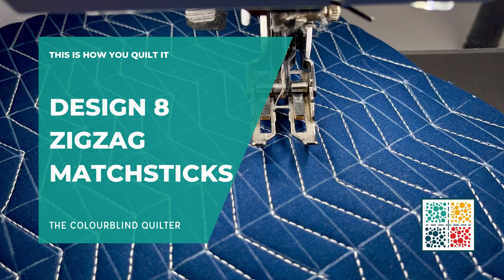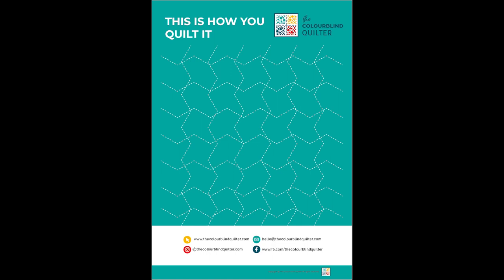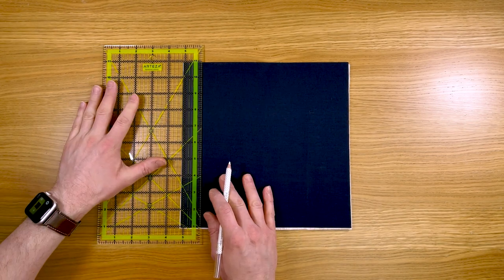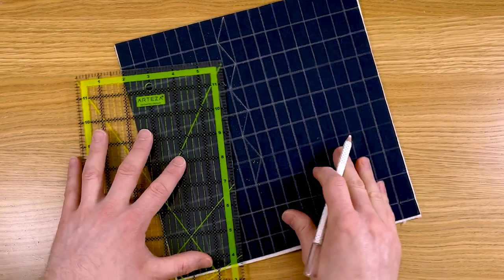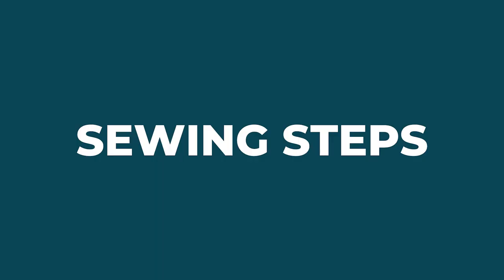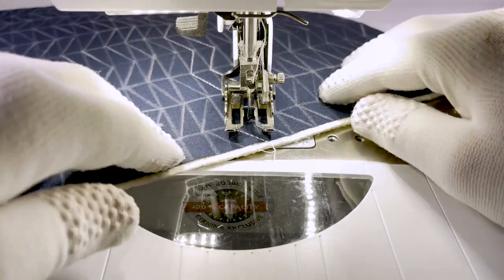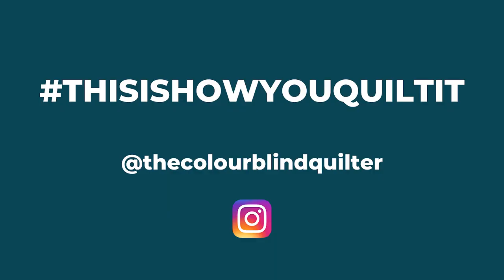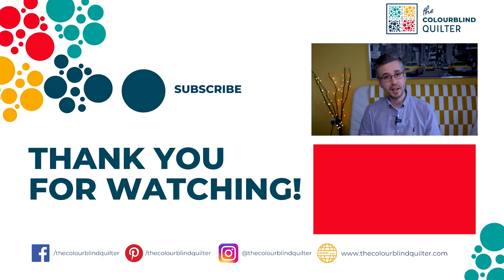ZigZag Matchstick Quilting Design - Design #8 (This is How You Quilt It)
After an unexpected break, This is How You Quilt It is back with design number 8 - ZigZag Matchsticks.

Such a fun design to play with in the example quilts in this video. I promise you that whilst this design looks complicated, it really isn't, and you'll be whipping it up in no time!

Make sure to check out example quilt number 3 - I am in LOVE with this design and trying not to add it to my list of things to make :-)

/// SUPPLIES AND PREP WORKBOOK ///

/// BOOK PRE-ORDER MAILING LIST ///